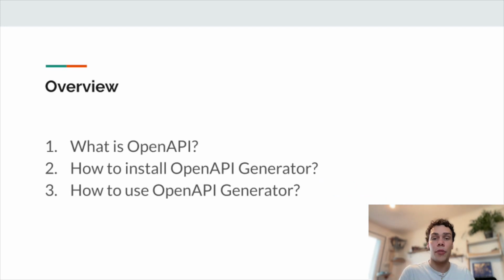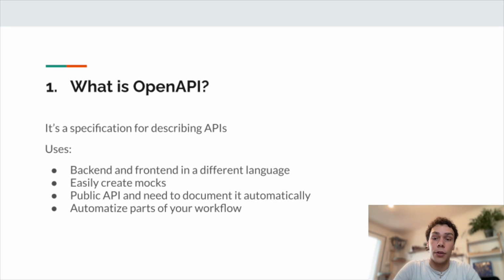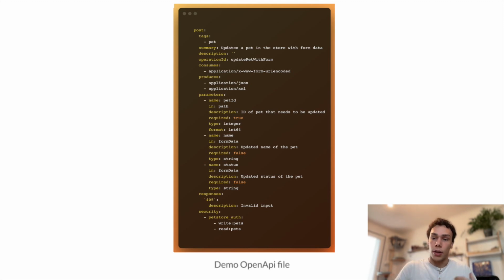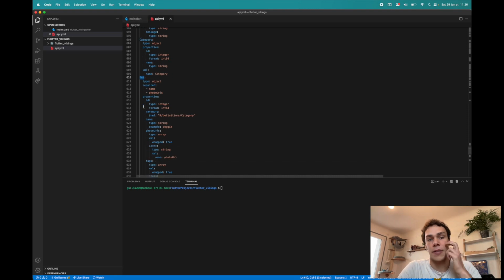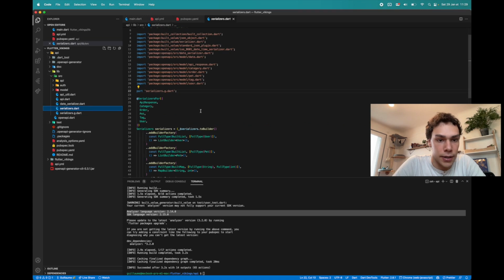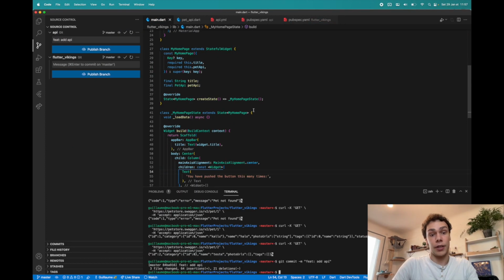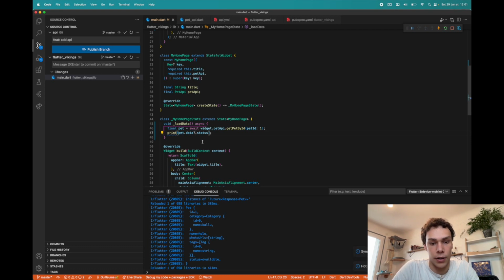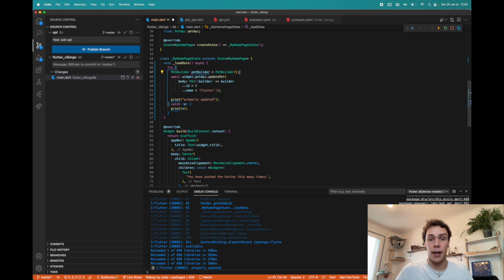Use OpenApi generator to share your models between Flutter and your backend | Guillaume Bernos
OpenApi is a standard to describe a REST api. By following an OpenAPI document, you can be sure that your frontend will make the correct backend requests. But how to take advantage of OpenAPI to simplify your development workflow? And how to make sure that you will not make mistakes when reading the OpenAPI documentation ? In this presentation I will: - Present quickly the OpenAPI specification, how a route is described in the format and how to represent common patterns (objects, lists …) - Present the openapi-generator-cli project on GitHub - Explain how to automate the process of creating the client package - How to import the package locally and how to use it - Explain how you can also do the same thing for the backend and be sure that both the backend and the frontend are using the same API With this presentation, an attendee will be able to know why generating an API client with the help of OpenAPI can save time and remove bugs from an app. He will be able to generate on its own a client package. Using this method to generate my client API saves me so much time that I would love to share it with Flutter Vikings!